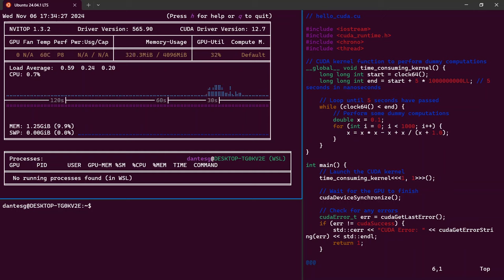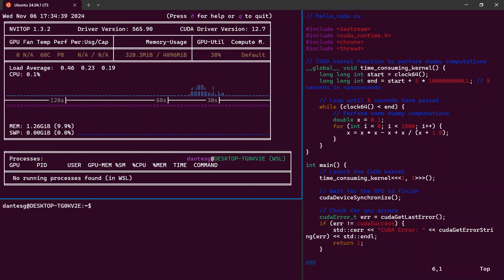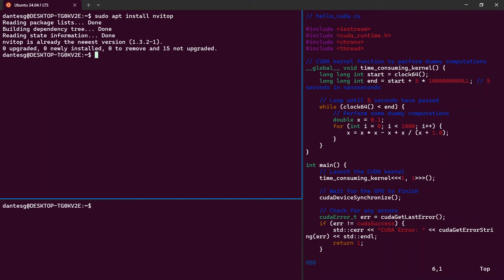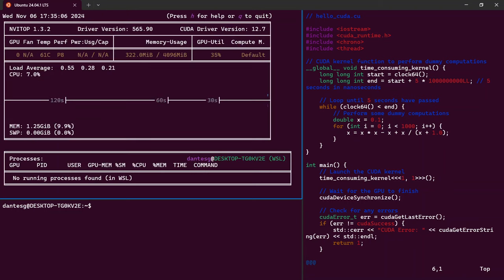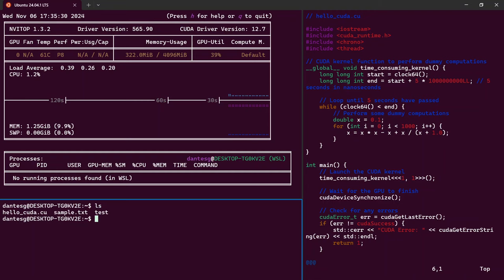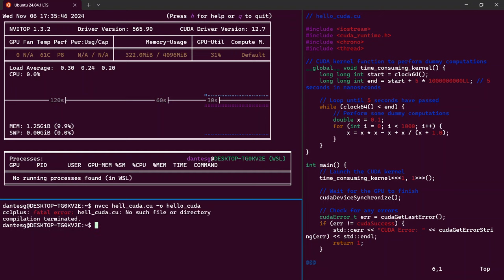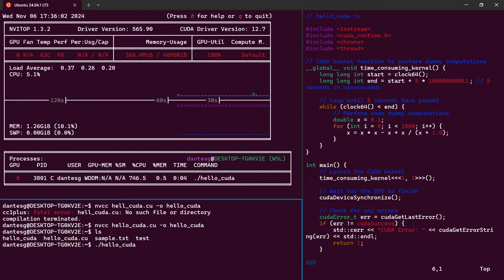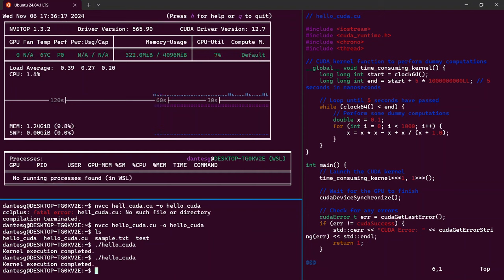What it looks like running NVIDIA on Windows WSL Ubuntu and how to test it with CUDA program